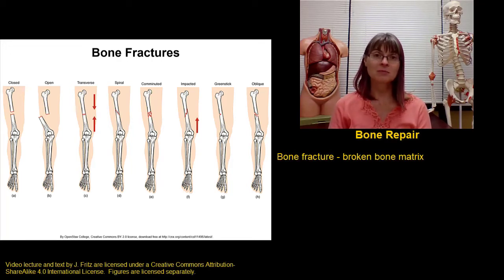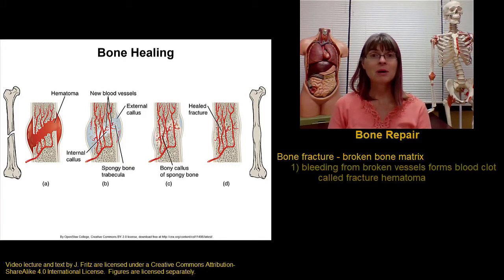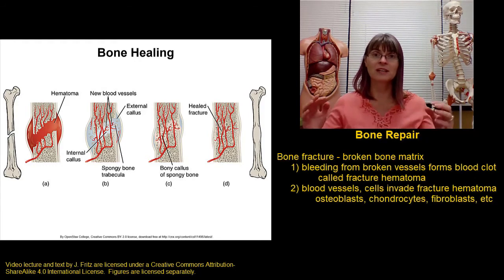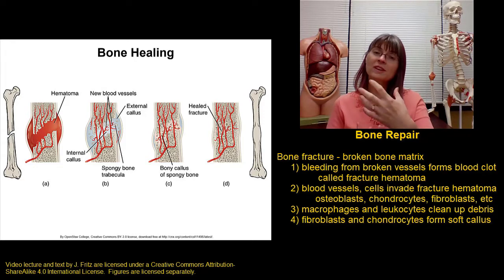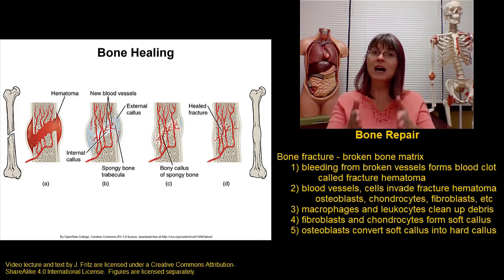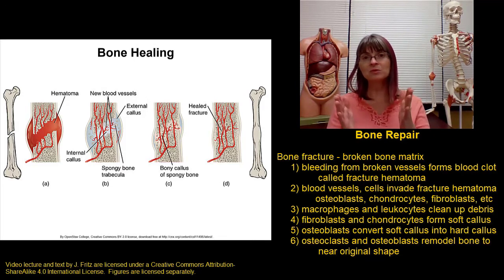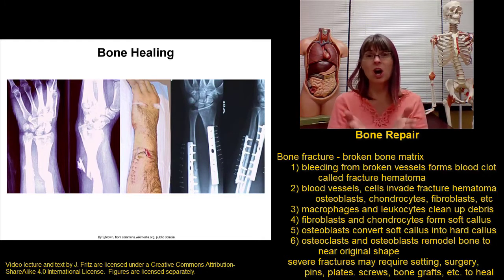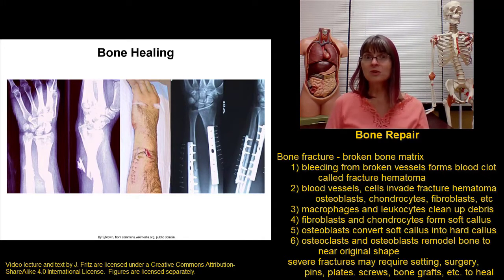BoneRepair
Process of bone repair for BIO 271 with Dr. Fritz at St. Clair County Community College in Port Huron, MI.